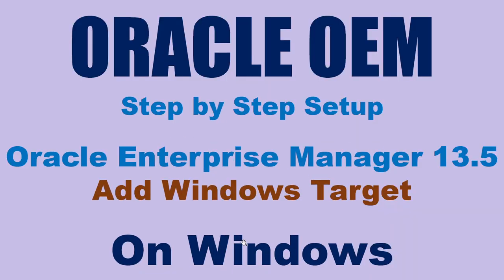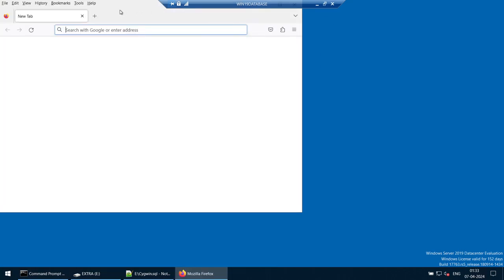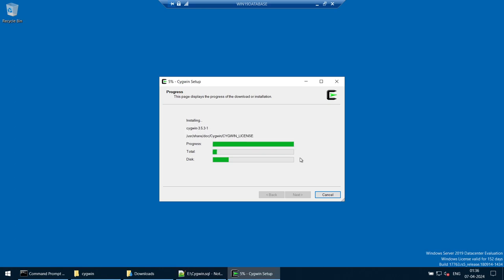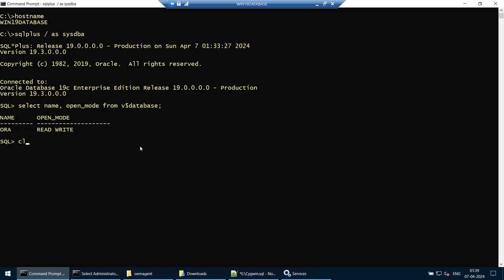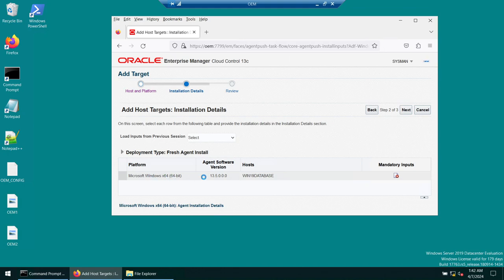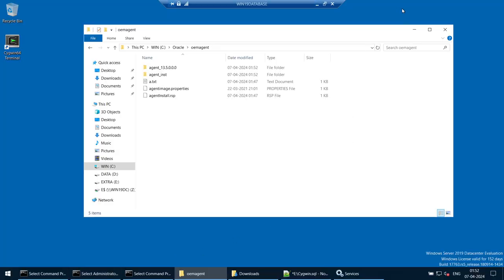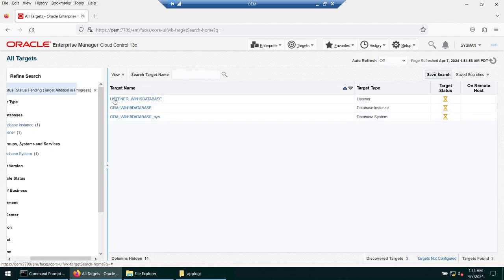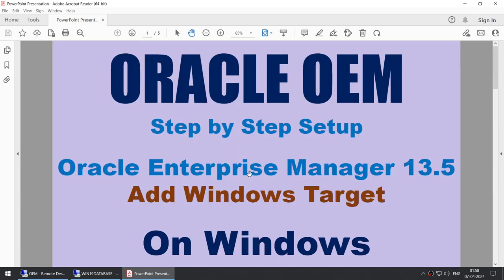Oracle OEM 13.5 on Windows Add Target